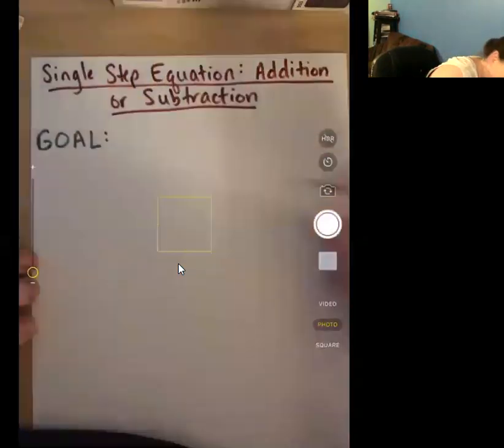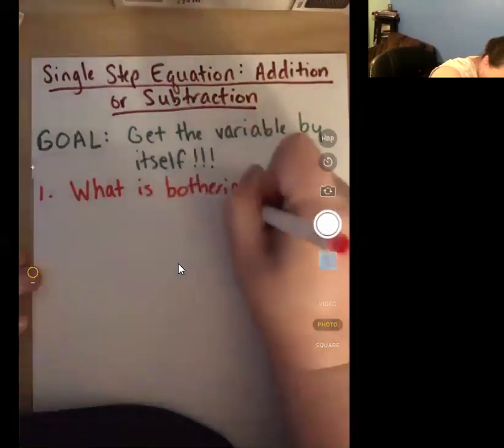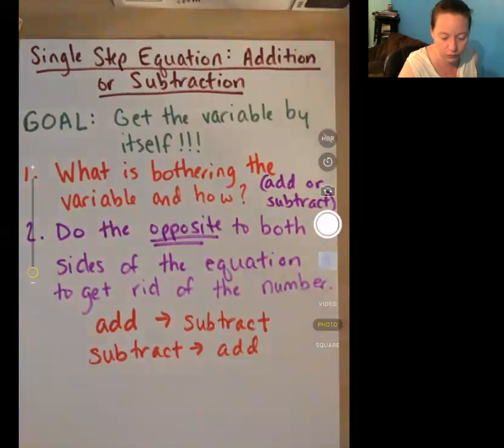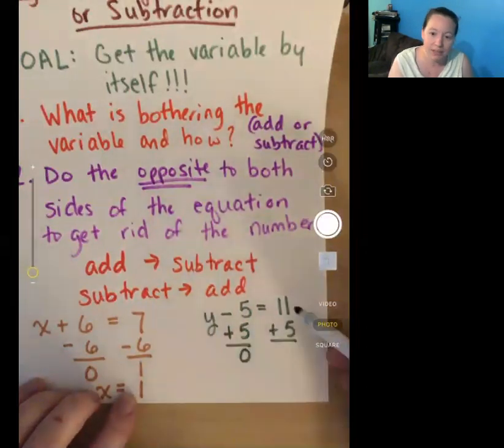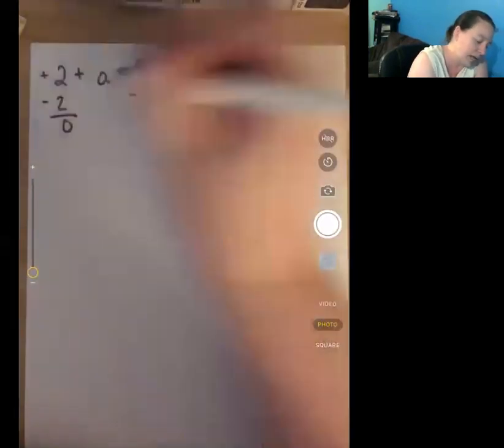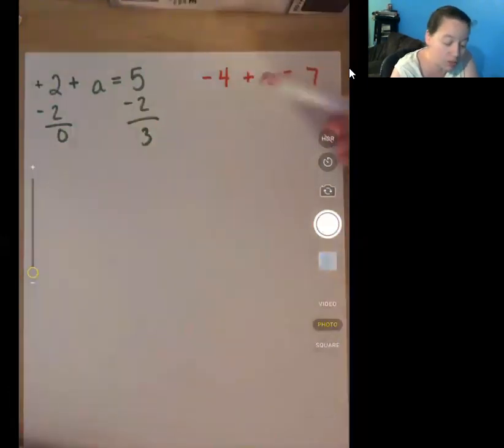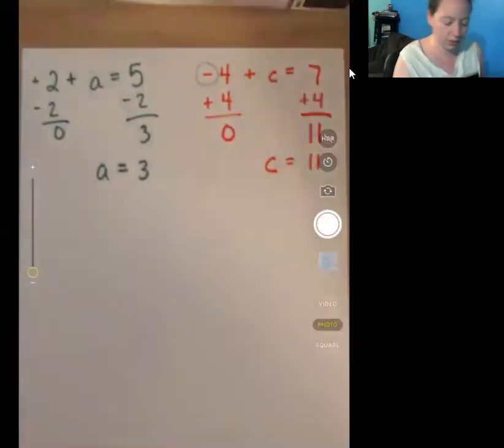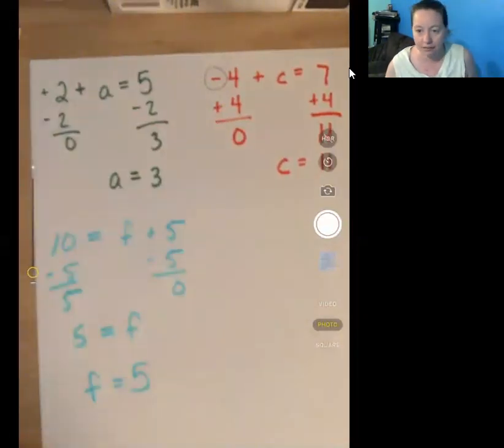Math Review: Single Step Equations: Addition and Subtraction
Here are 2 worksheets for this video. The first is with addition, the second is with subtraction. Good luck!